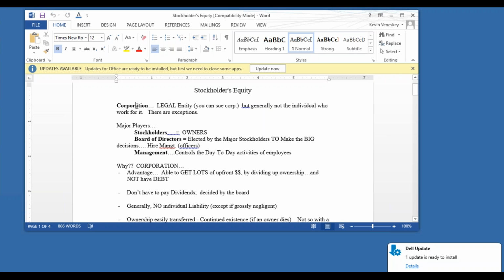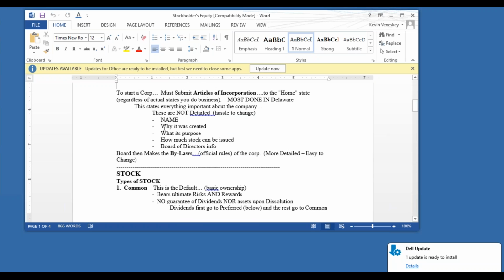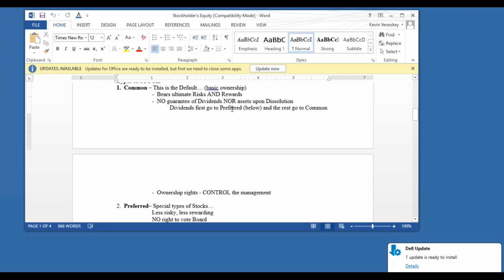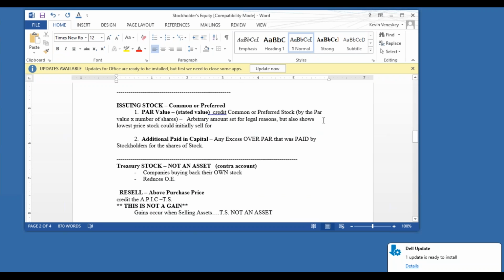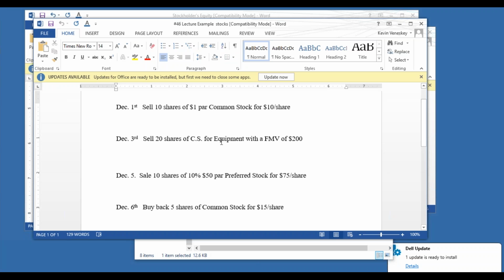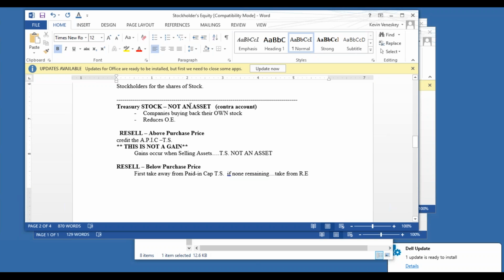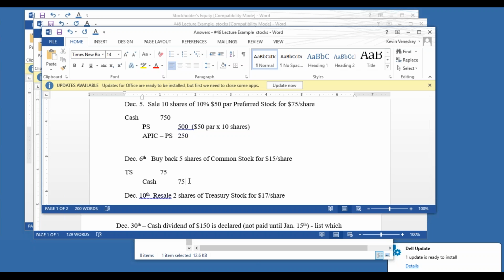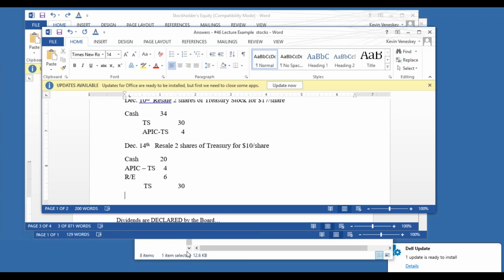Acct 101 Before lecture week 13 - stockholders' equity part 1